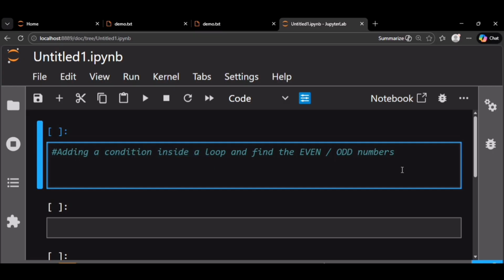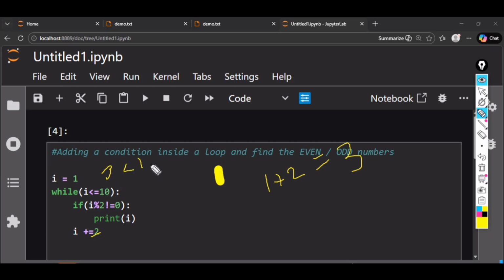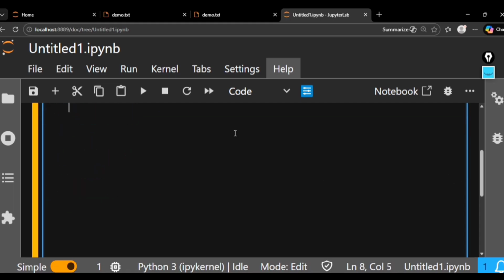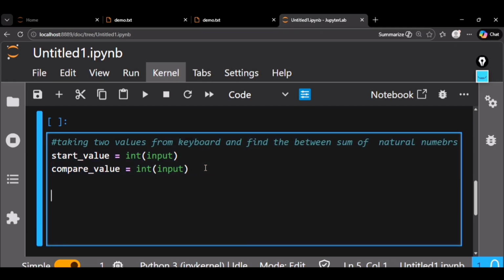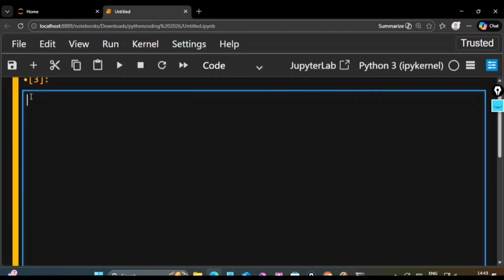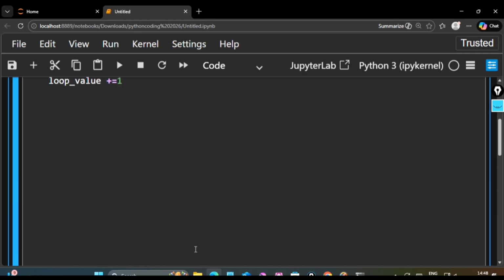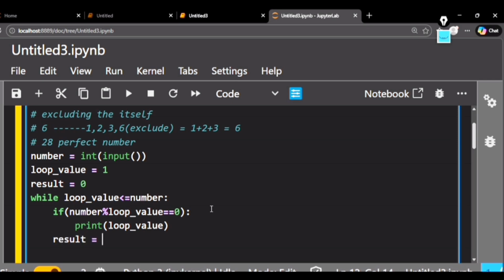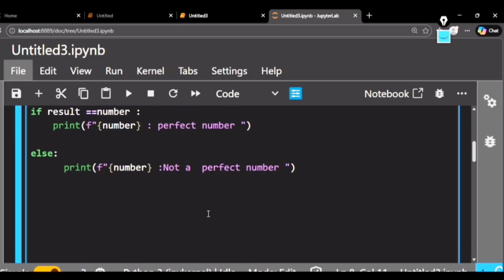Python Logic Day 09: Even/Odd, Sum & Perfect Numbers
In Day 09 of our Python Logic Building series, we dive deep into "Thinking like a Programmer." We cover fundamental logic puzzles including Even/Odd identification, calculating the sum of natural numbers, finding factors, and verifying Perfect Numbers.
Logic building is the foundation of coding. This video focuses on developing clear thinking, structured logic, and practical approaches to solve programming problems efficiently. Whether you are a beginner or an aspiring coder, this lesson will strengthen your Python

[00:00] Introduction to Day 09 [00:10] Even and Odd Numbers Logic (While Loop & If) [03:45] Logic for Finding Odd Numbers [05:55] Sum of N Natural Numbers (Variable Initialization) [08:45] Coding the Sum of Natural Numbers [13:45] Sum of Numbers between a Range (Start & End Value) [19:22] Finding Factors of a Given Number [26:05] Perfect Number Logic & Program [33:50] Conclusion and Outro